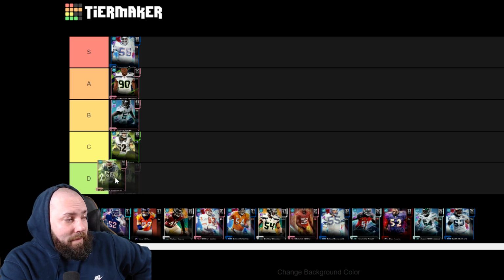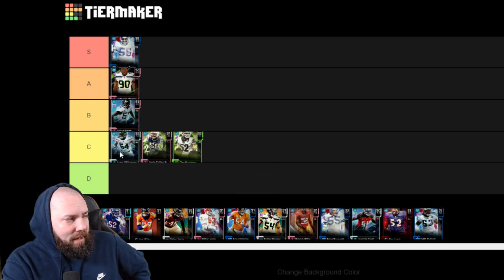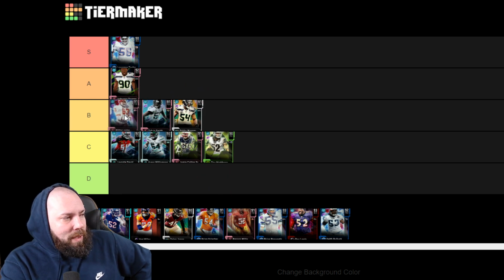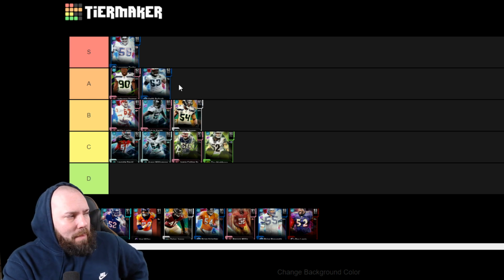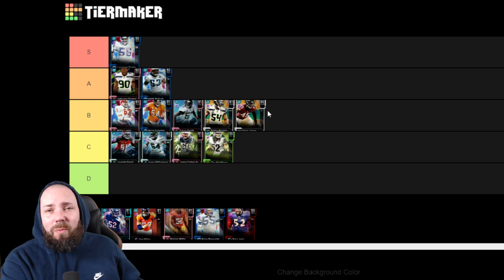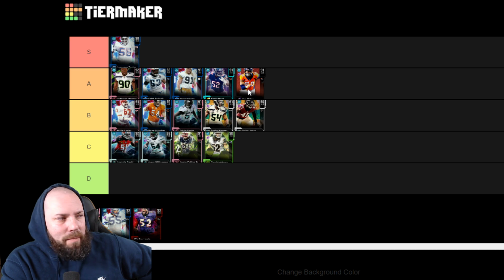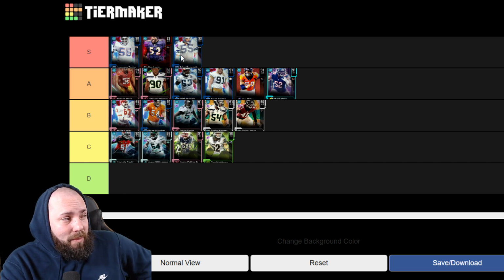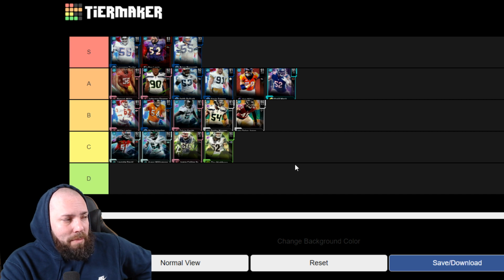RANKING THE BEST LINEBACKERS IN MUT 20! MADDEN 20 ULTIMATE TEAM [11/19]